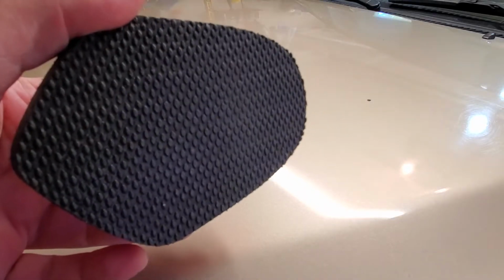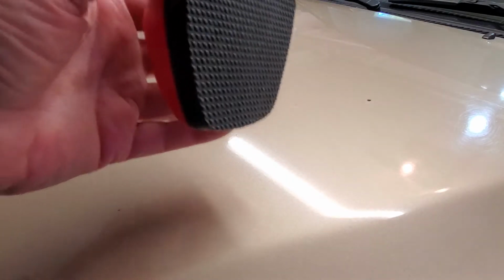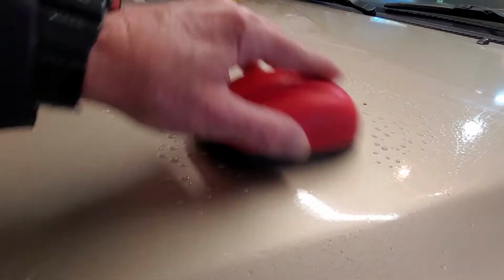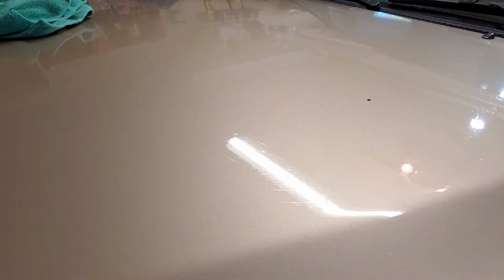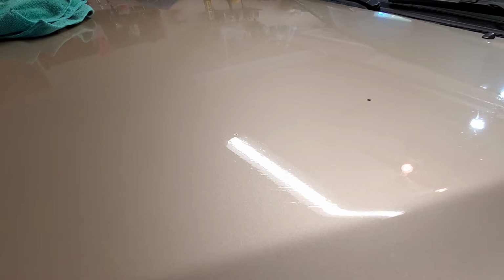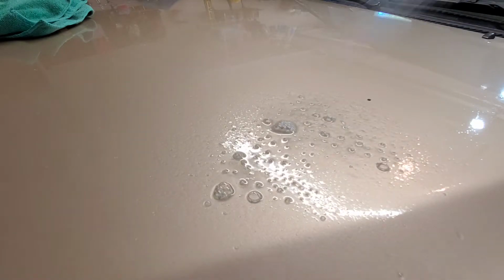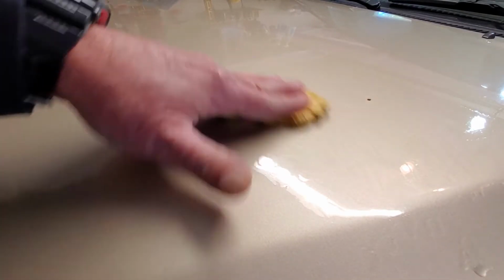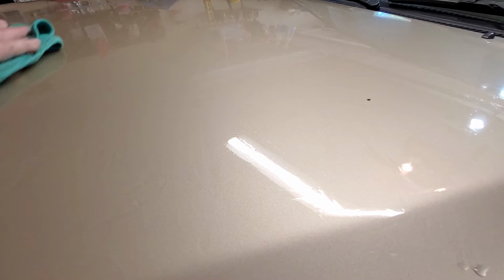How to claybar, demo of synthetic vs organic clay bar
just a short discussion of different types of clay bar